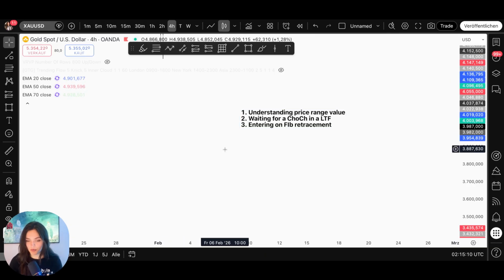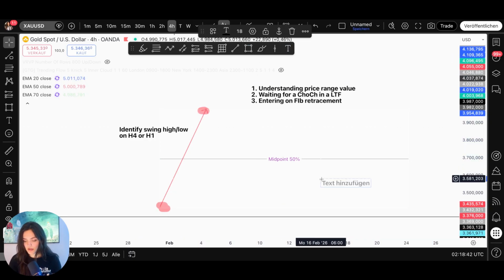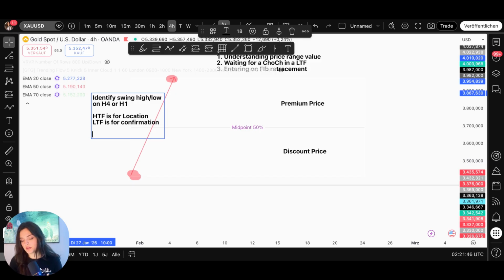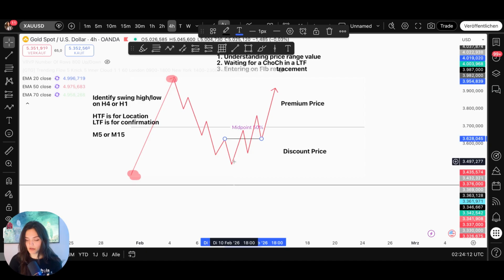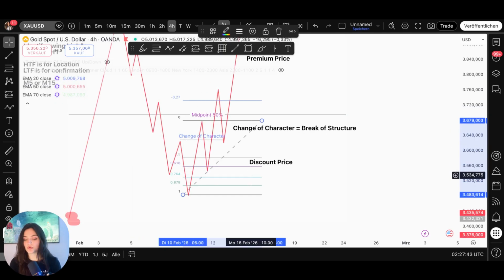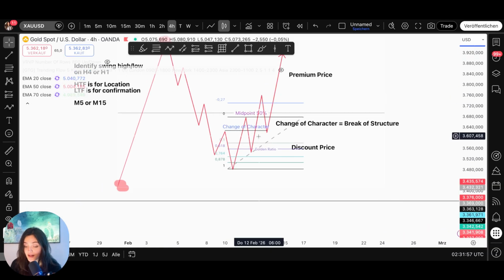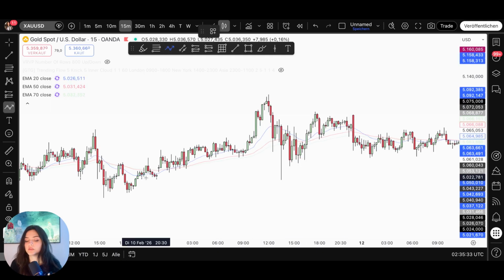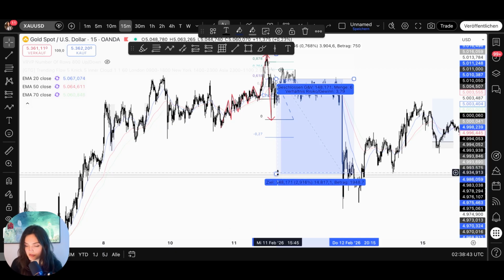Most Gold Traders Ignore This Entry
If you want to trade gold with a structured and logical approach instead of guessing market direction, this video breaks down a simple gold trading framework step-by-step.

In this guide, we explain how professional traders analyze price using discount and premium zones, change of character, Fibonacci retracements, and confluence to build high-probability trade setups.

Instead of chasing momentum or reacting emotionally to every candle, this strategy focuses on understanding market structure and value inside a price range. Once price reaches the correct location, confirmation on lower timeframes allows traders to enter trades with better risk-to-reward.

Inside this video you will learn:
• How to identify premium and discount price zones on higher timeframes
• How change of character (break of structure) signals a potential reversal
• How to use Fibonacci retracement (50% – 61.8%) to find optimal entries
• Why confluence between structure and Fibonacci improves trade quality
• How to place stop loss and take profit logically based on structure
• Why patience and confirmation are key in gold trading

Gold is one of the most volatile and popular instruments in the market, which means understanding price structure and retracements can dramatically improve consistency.

This strategy is designed to help traders think in terms of logic, structure, and confluence, rather than prediction.

Trade with discipline.
Trade with structure.
Trade with transparency.
Hola Prime.